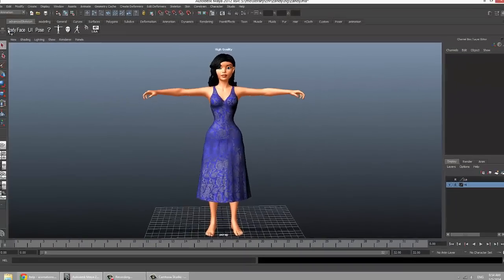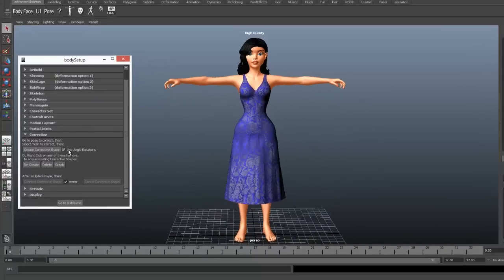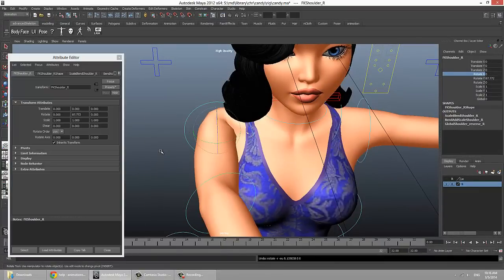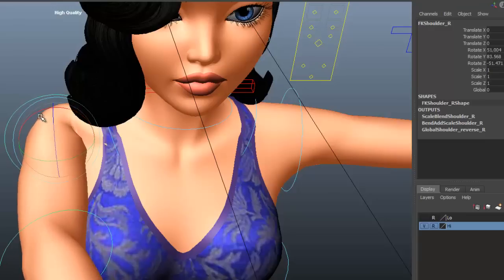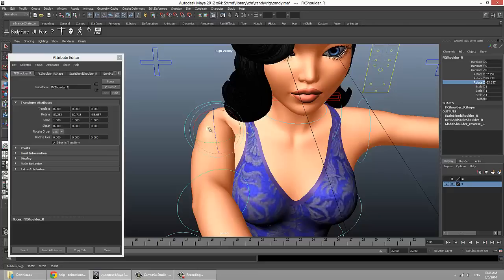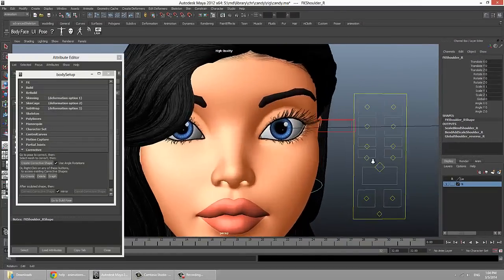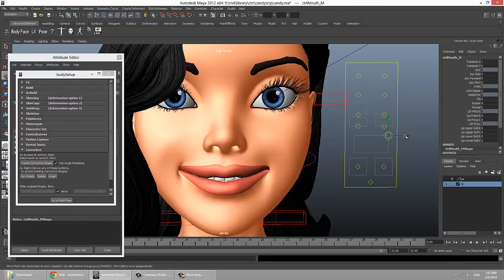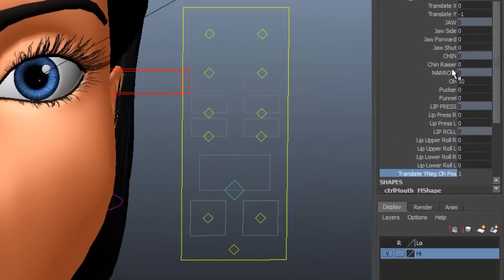Corrective Shapes updates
Updates to the "Corrective Shapes" feature.